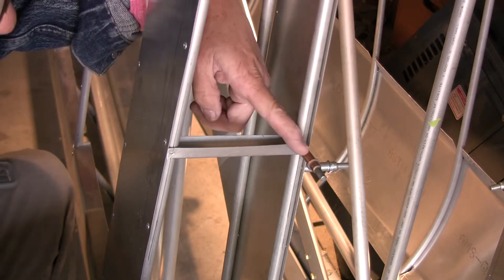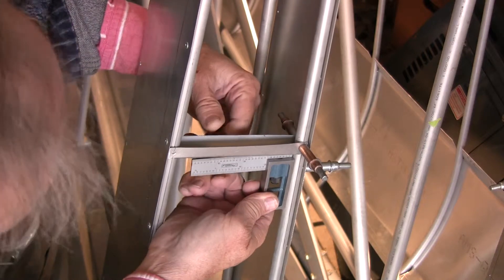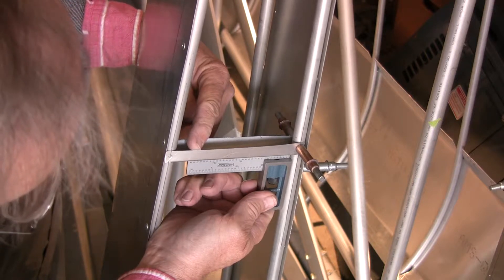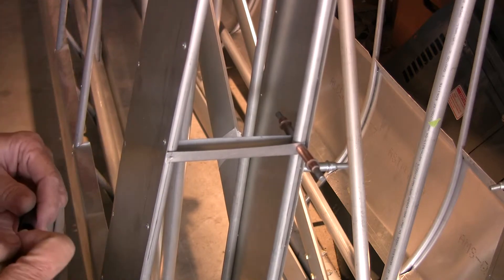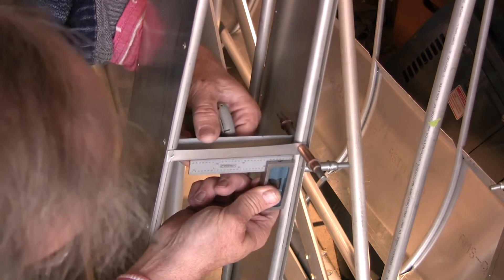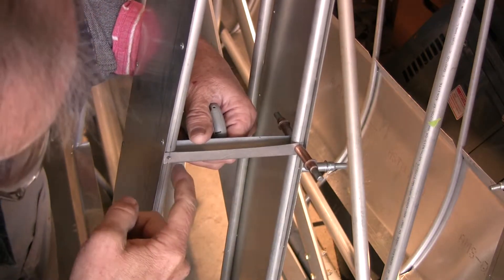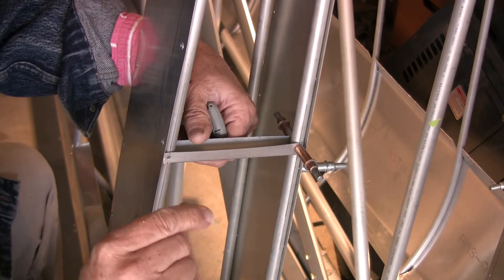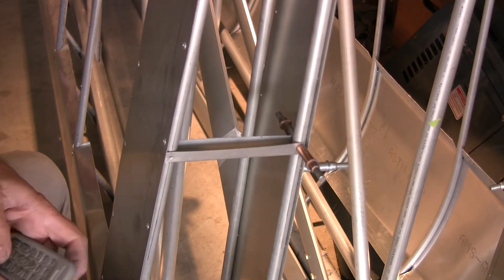MICHAEL HEIT INSTALLING THE WING ROOT RIB COMPRESSION BRACES PART 2.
This is part two of three of the installation of the wing root compression braces.

These braces help the wing root ribs to hold up under compression loads imposed upon them in flight as well as in ground operations.